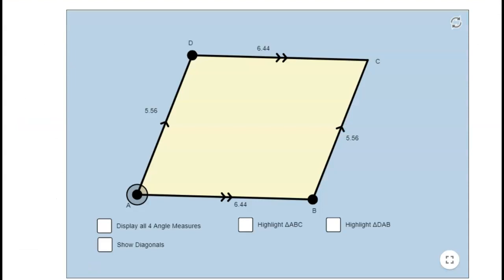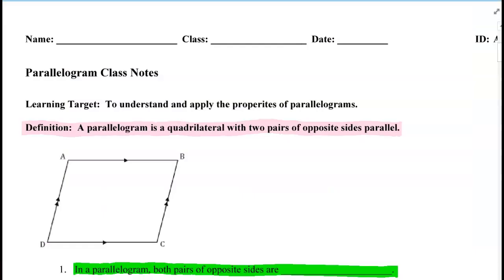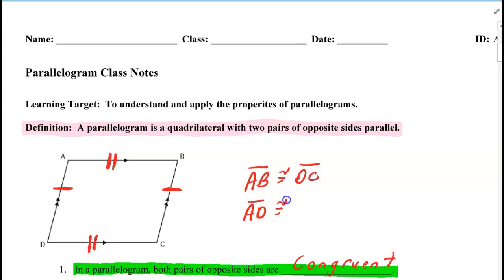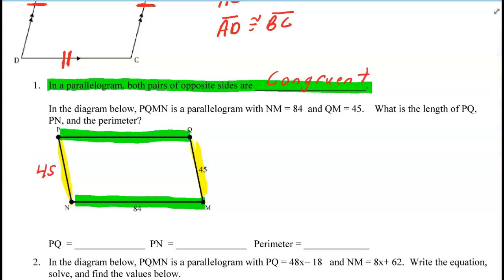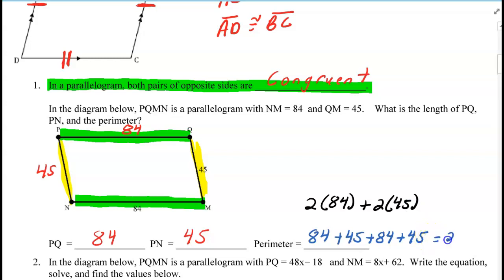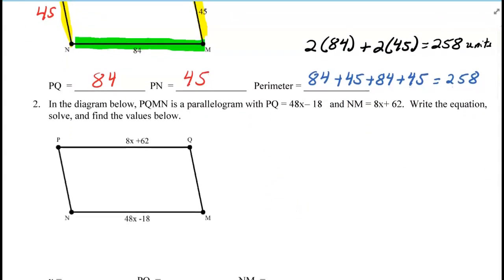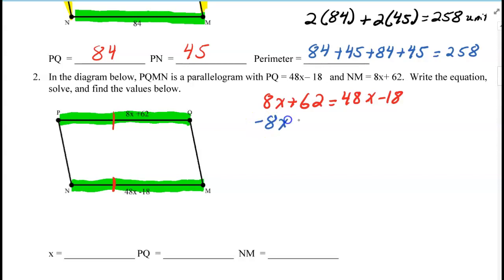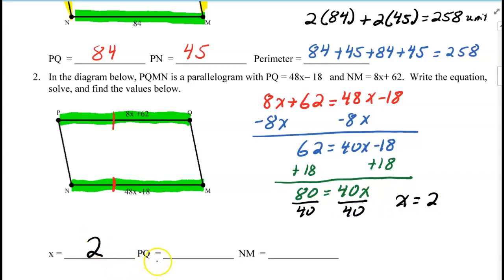Opposite sides of a parallelogram